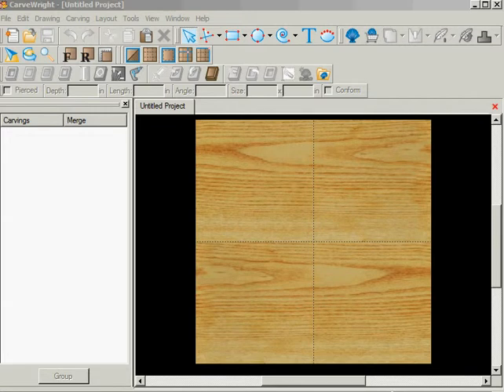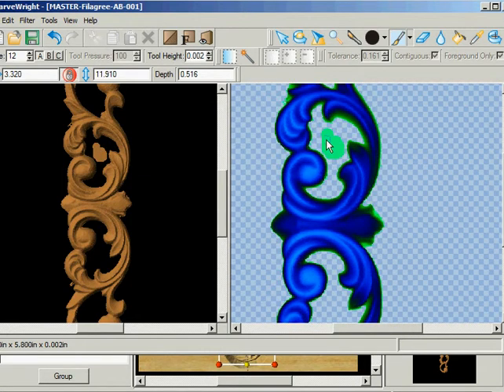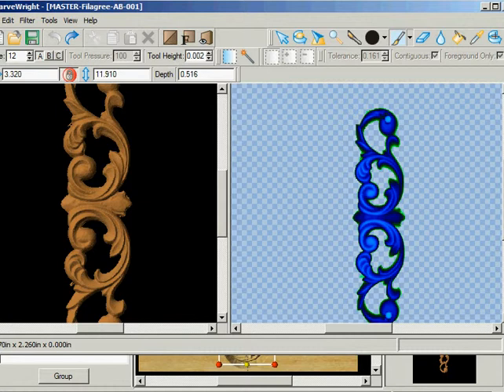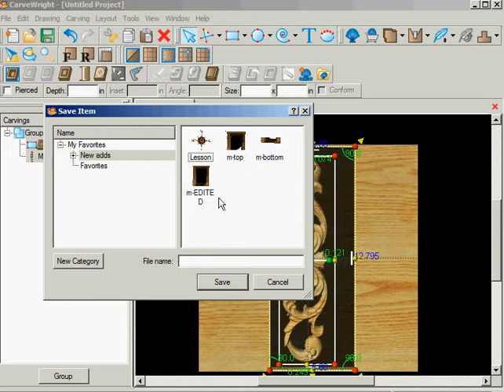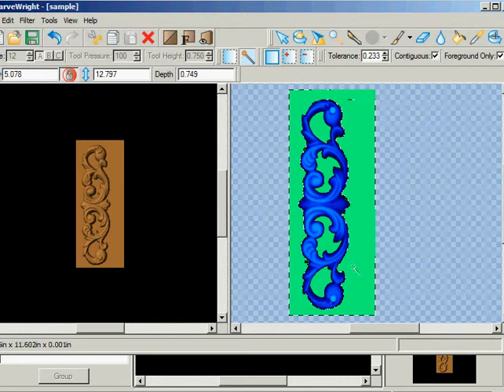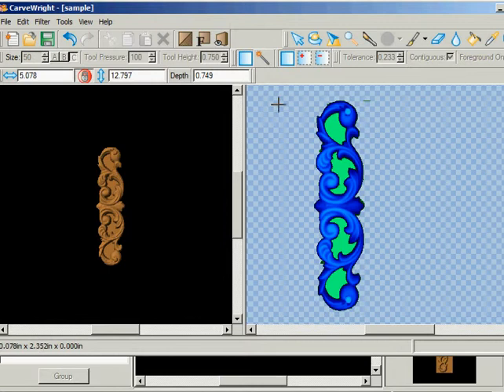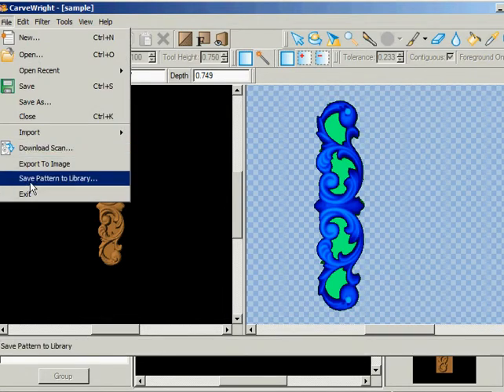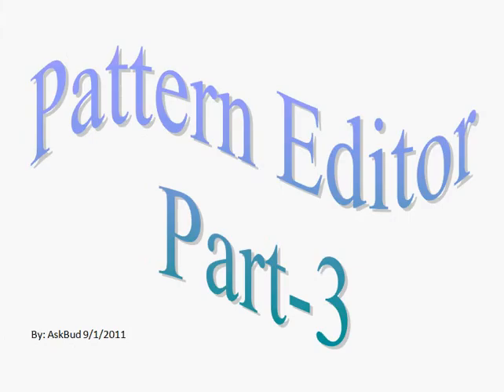AskBud's CarveWright Tutorials - Designer - Pattern Editor - Part 3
Designer - Pattern Editor - Part 3